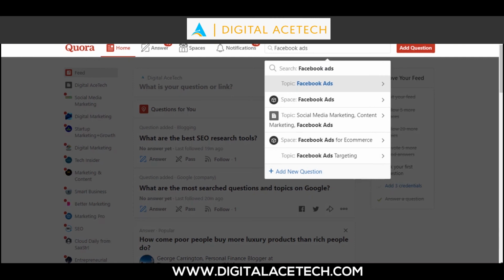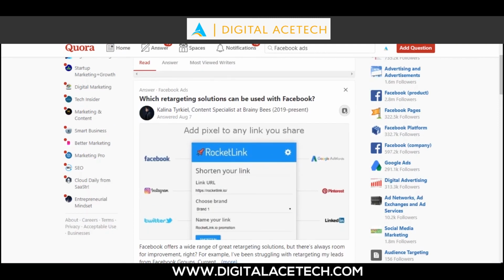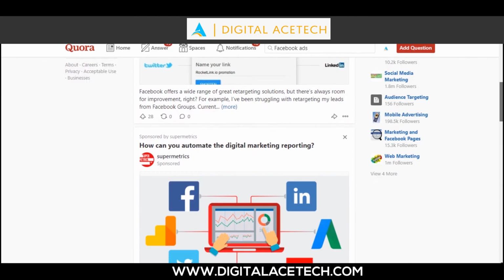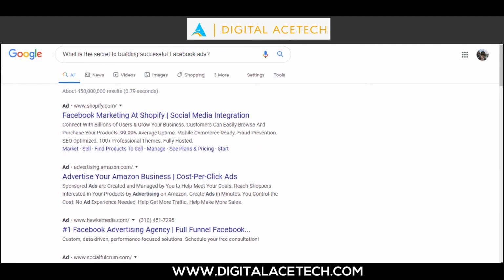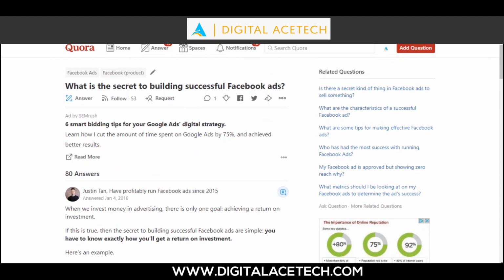How to Extract Content Ideas From Quora